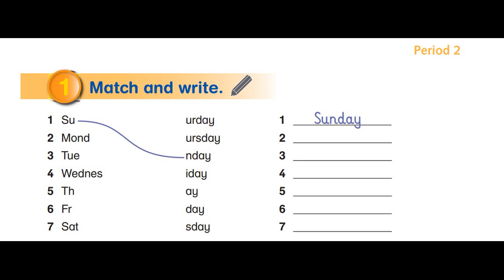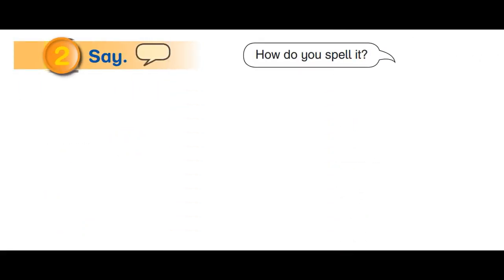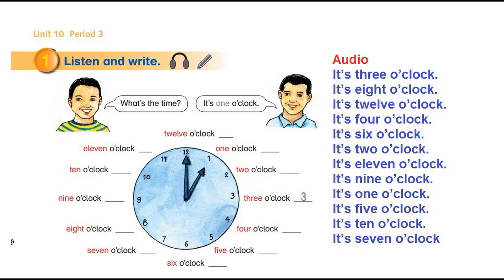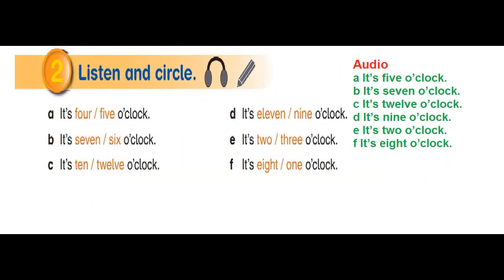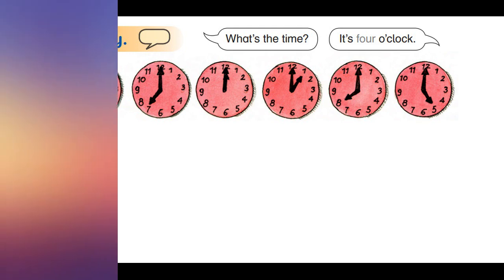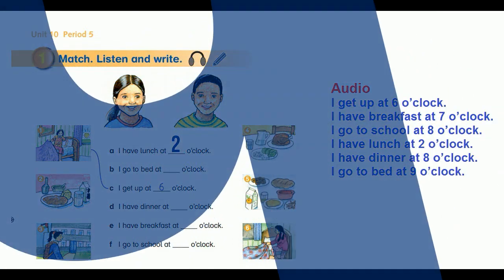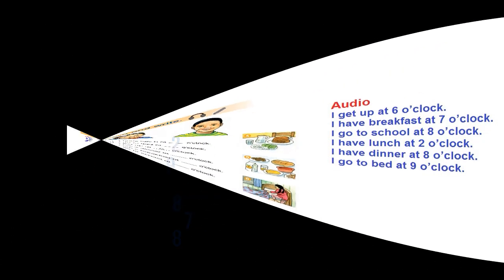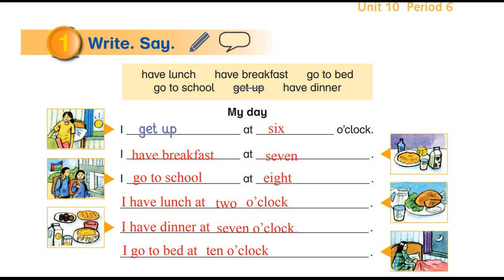درس What's the time + حل التدريبات| الصف الثالث| اللغة الانجليزية| الدرس الاول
What's the time  + حل التدريبات| الصف الثالث|  اللغة الانجليزية| الدرس الاول
 UNIT 10
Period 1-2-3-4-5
الفصل الدراسي الثاني
المنهاج الفلسطيني الجديد